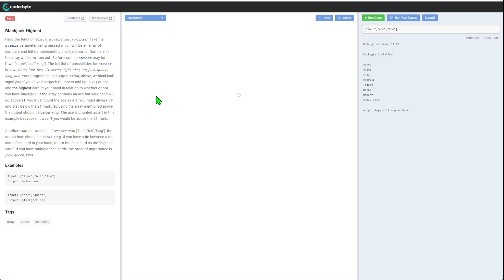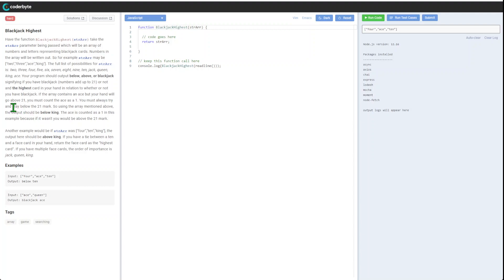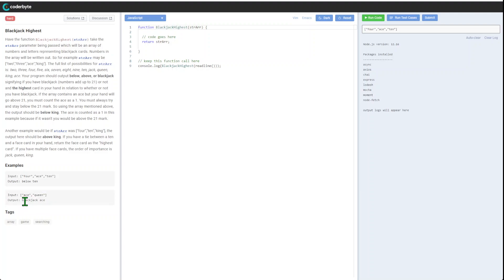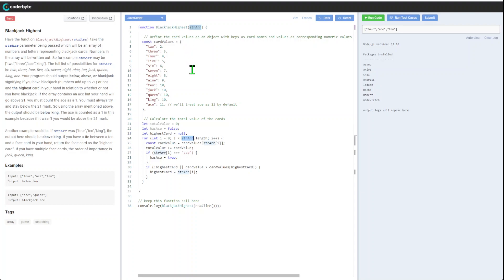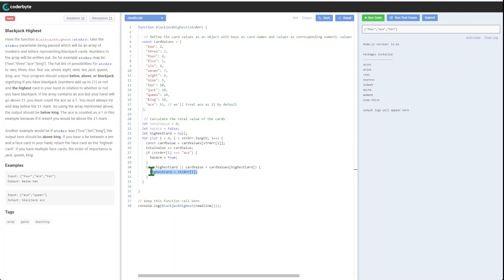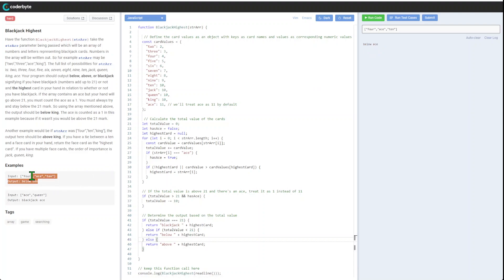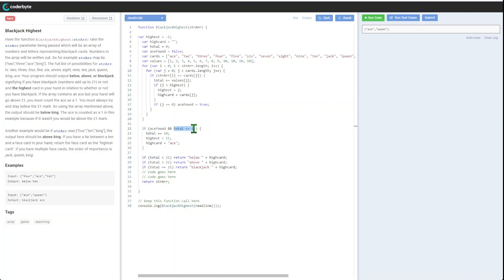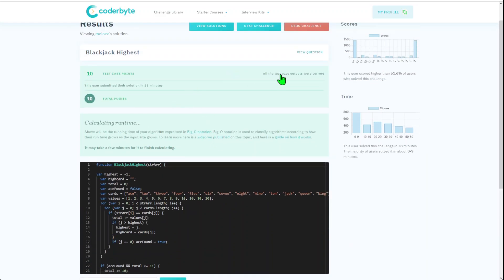Coderbyte - Blackjack Highest - Code challenge - JavaScript Solution Source Code Answers